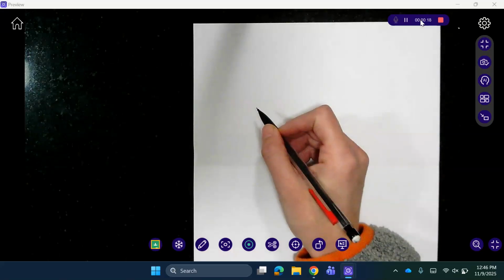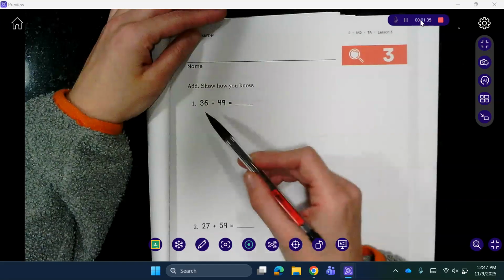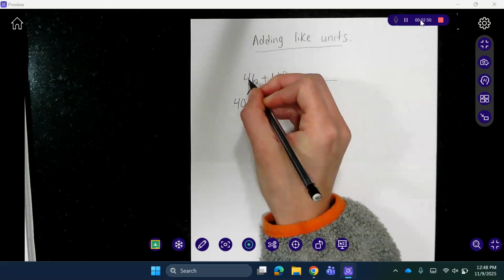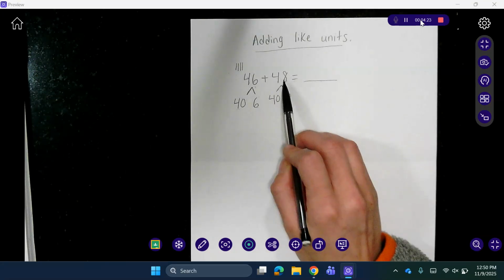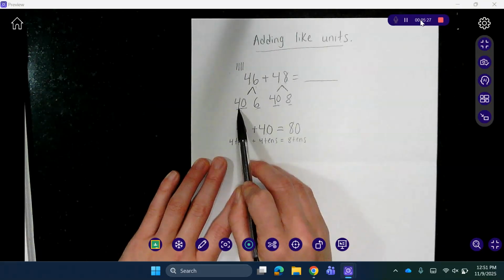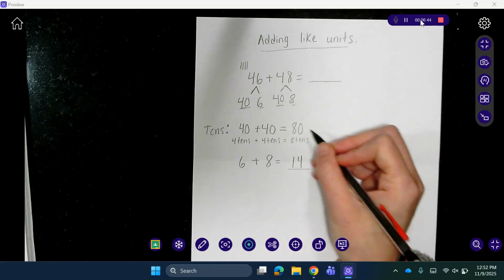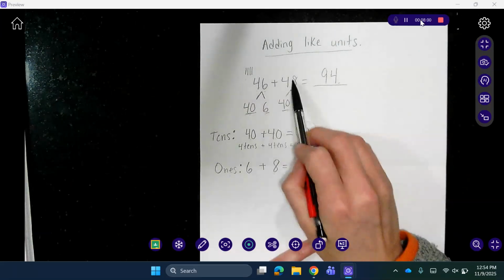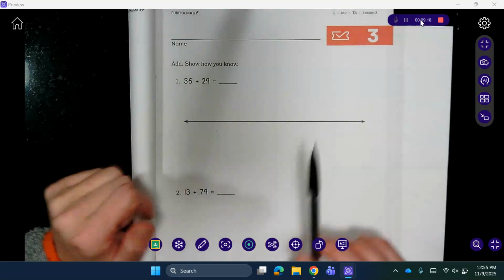EM2 Module 2 Lesson 1 Practice - Adding Like Units